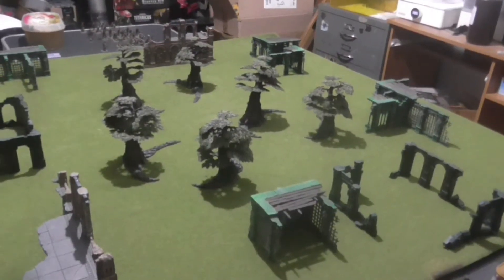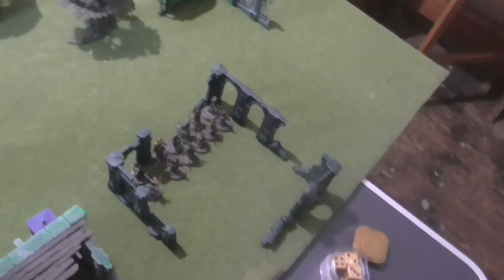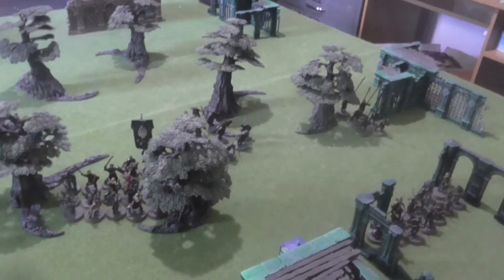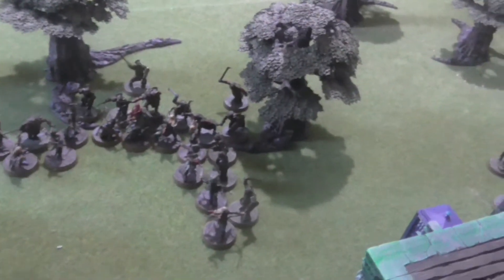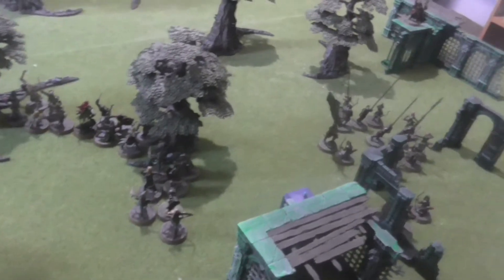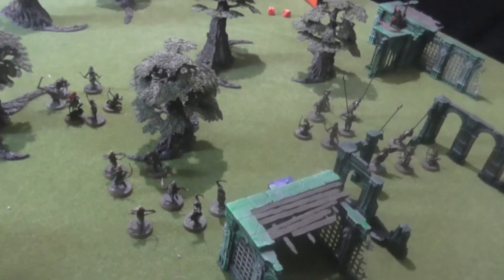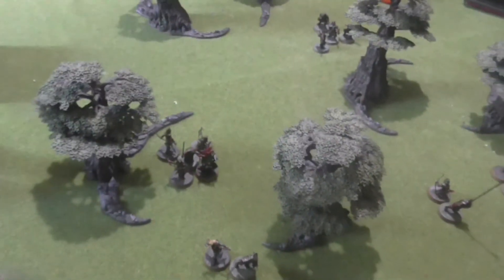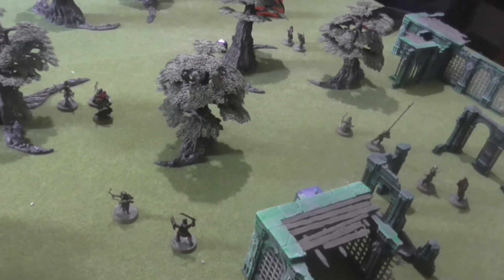Middle Earth SBG Battle Report - Halls of Thranduil vs Isengard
The Elves of Mirkwood find Uruks on their border. Can they vanquish them?